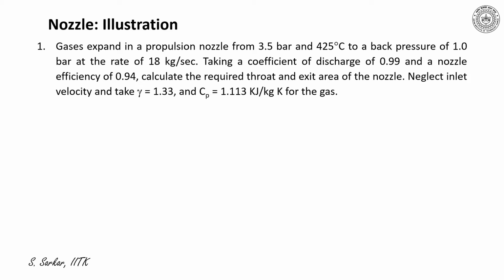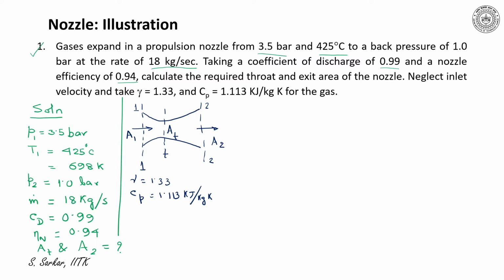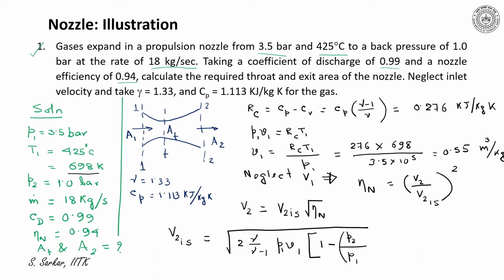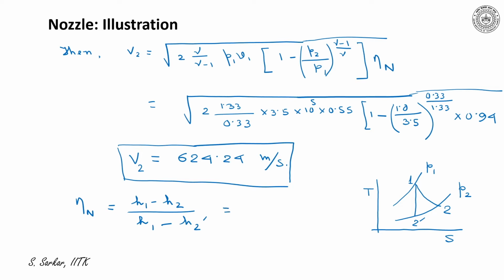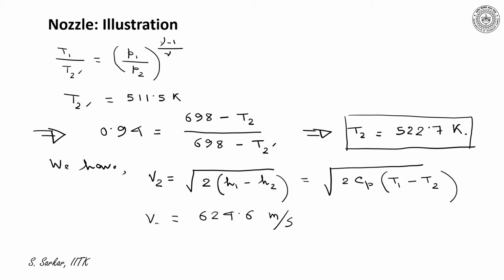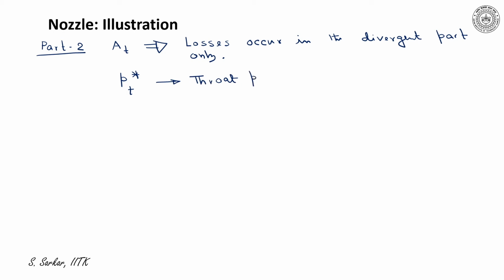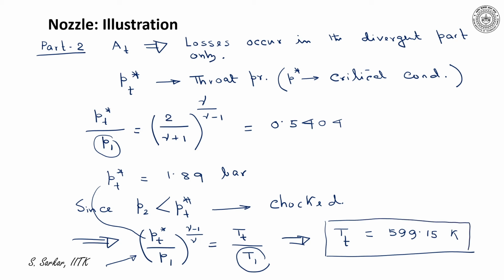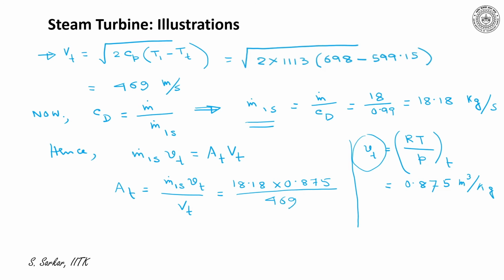Lecture 41 : Axial Flow Steam Turbine V